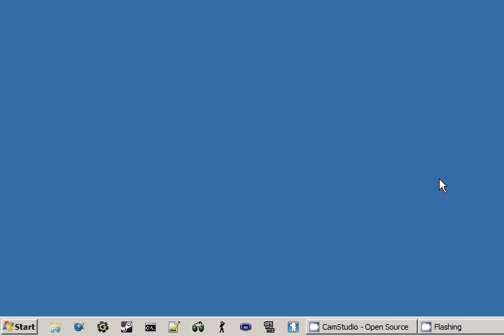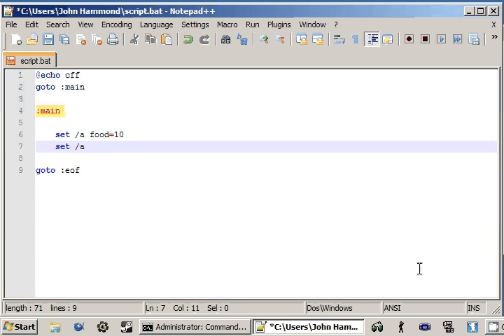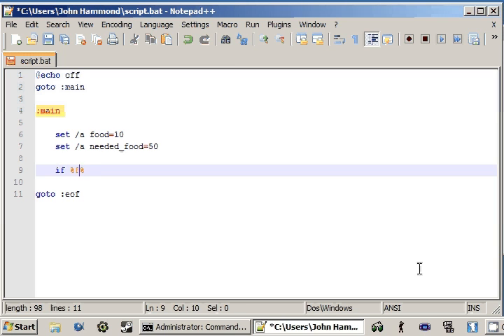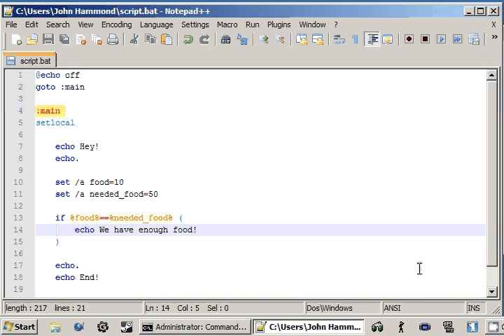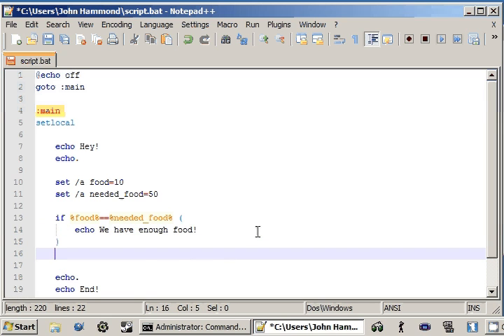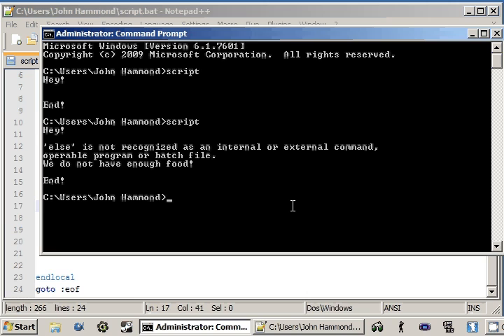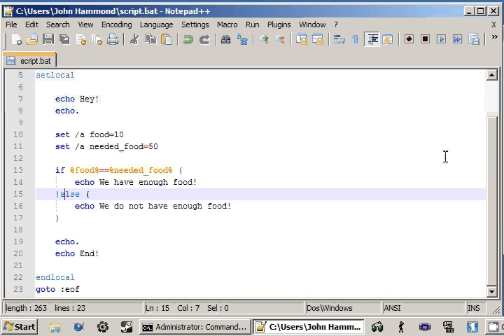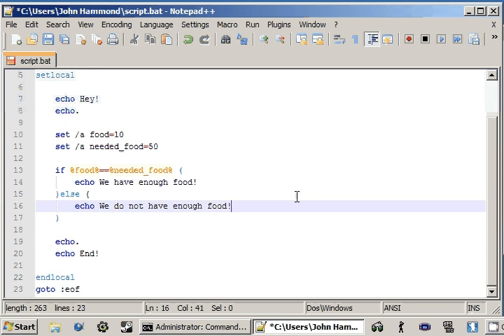Batch 29 Else Statement